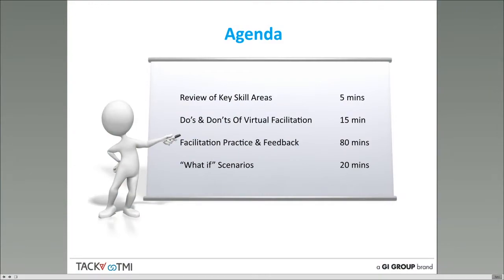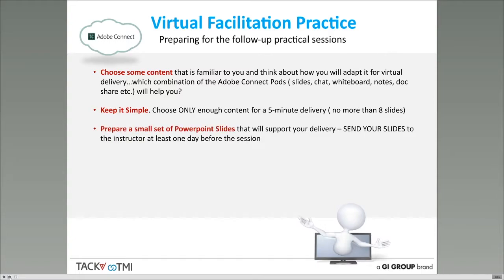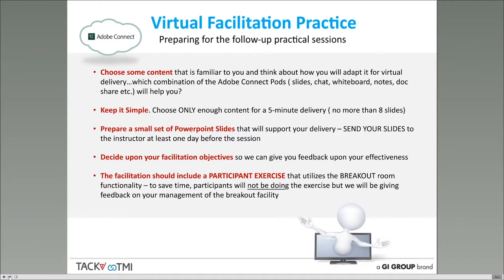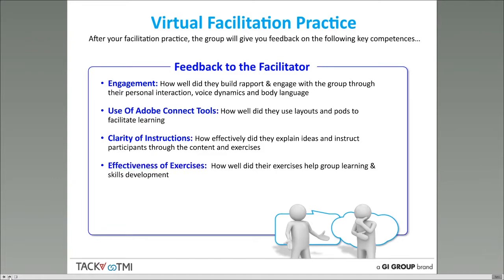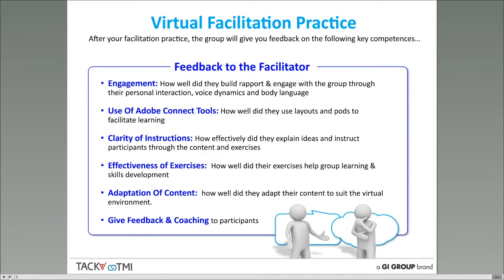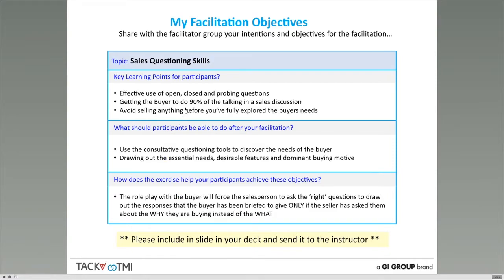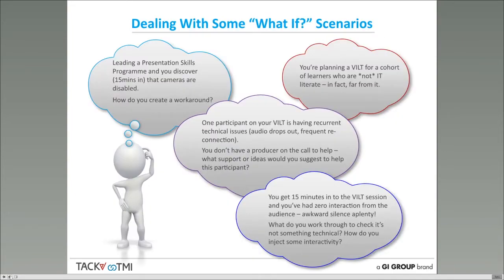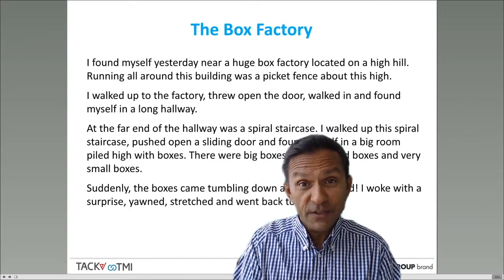Art of VILT Follow Up ** Guide **